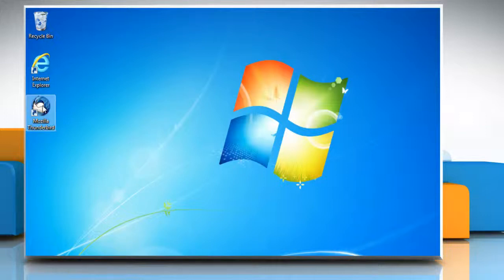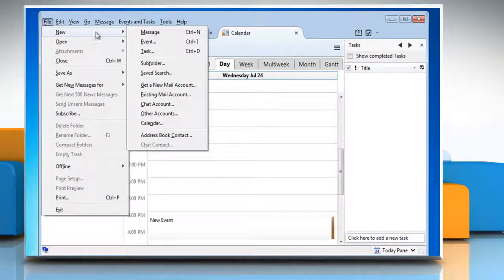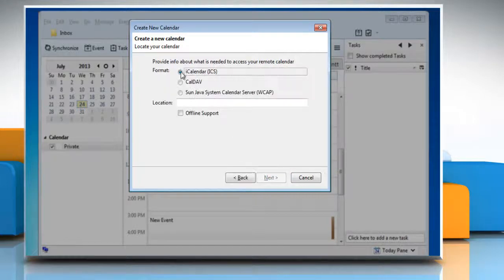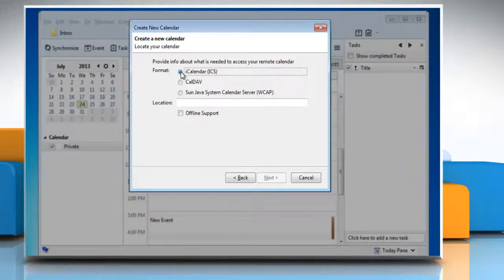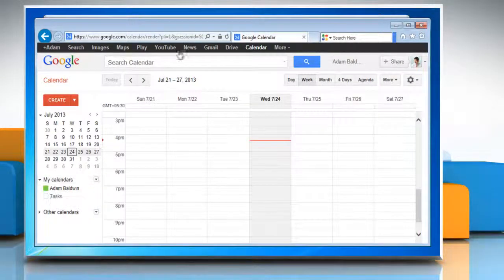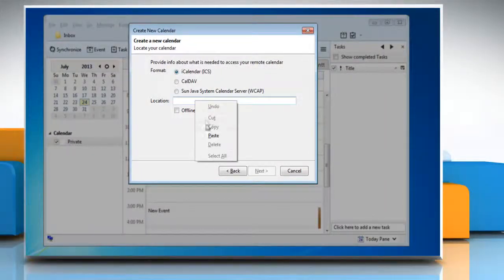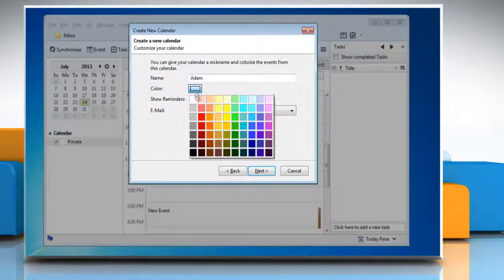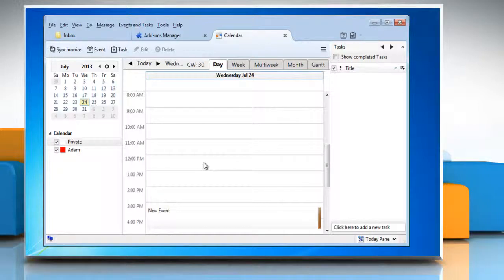How to create a new Calendar in Mozilla® Thunderbird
Watch this video to know about the steps to create a new calendar in Mozilla® Thunderbird.